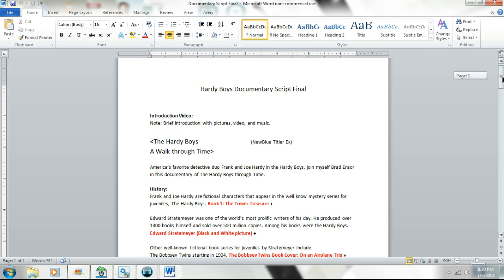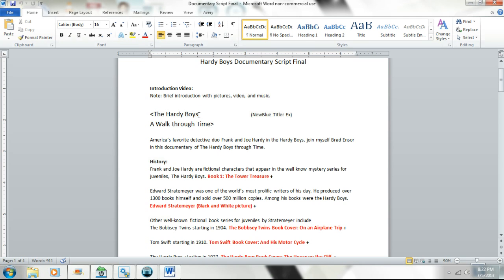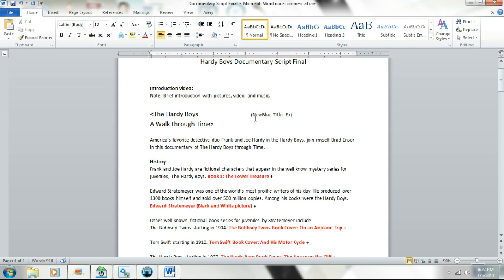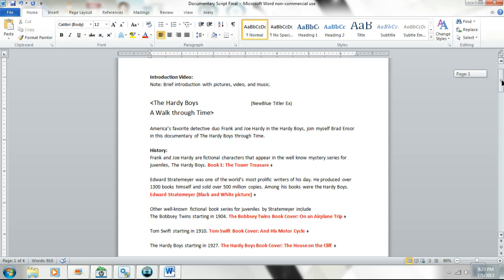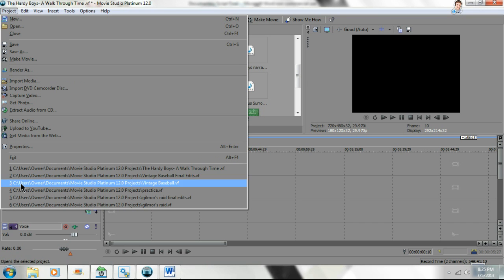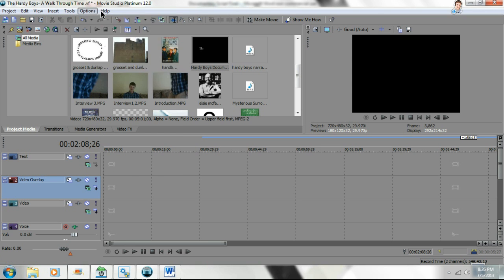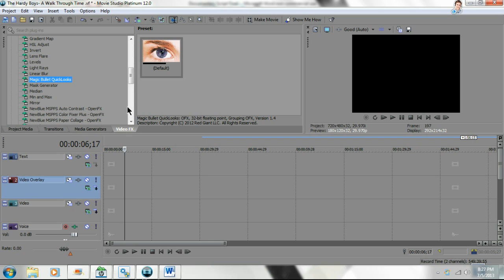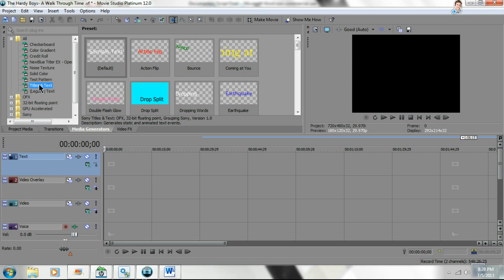Movie Studio Tutorial Part 1